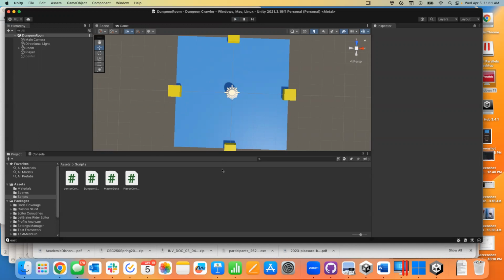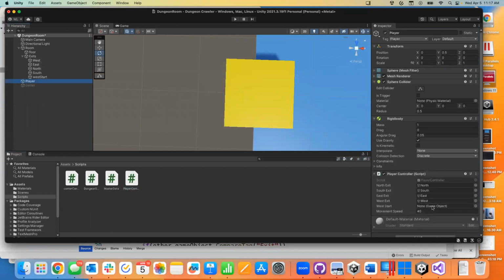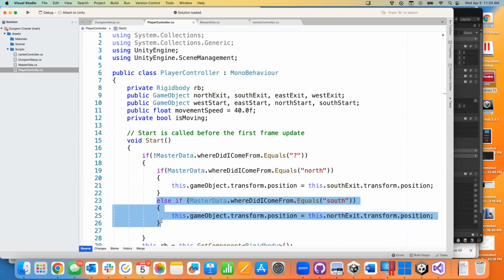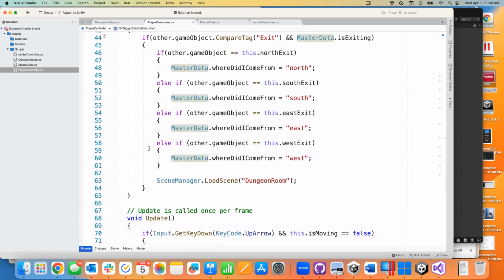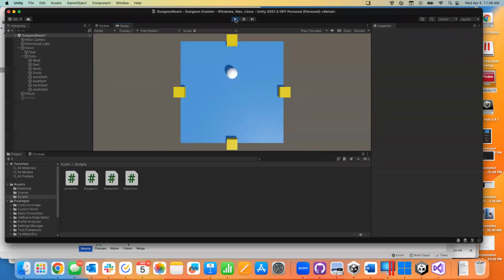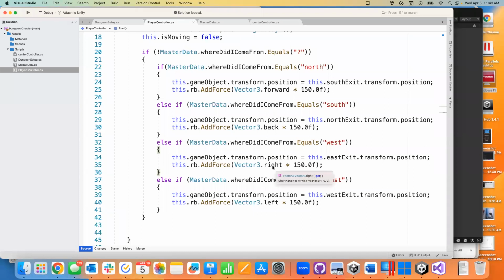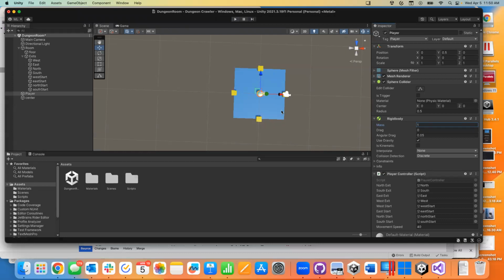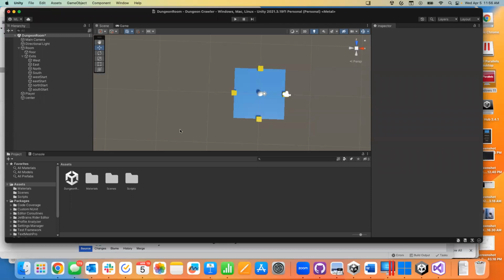CSC250 3/5/23 Made player come out of the right entrance based on exit taken